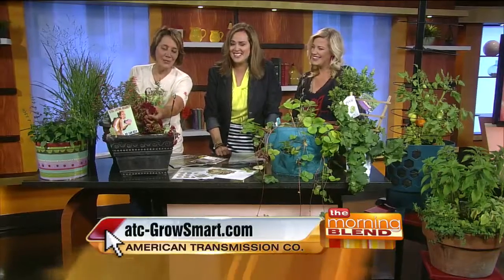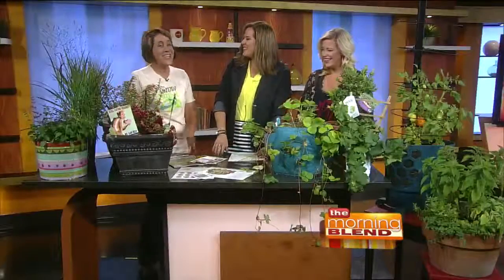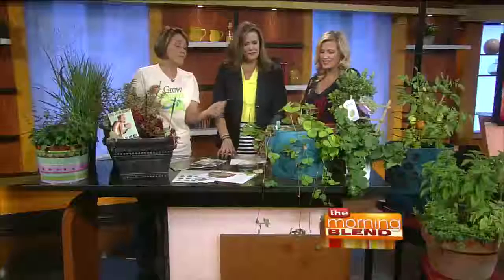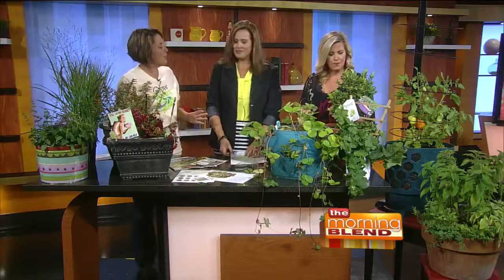Garden Spaces for Everyone & Every Purpose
"I'm just not a good gardener." "My yard isn't right for a garden space." Melinda Myers says it's time to drop the excuses! "The Plant Doctor" joins us with tips on creating great garden spaces for everyone, every purpose, and every space!

Melinda will be at the State Fair August 4 through August 14, 10am and 2pm daily. She'll be presenting "Garden Spaces for Everyone and Every Purpose" at the We Energies Energy Park.